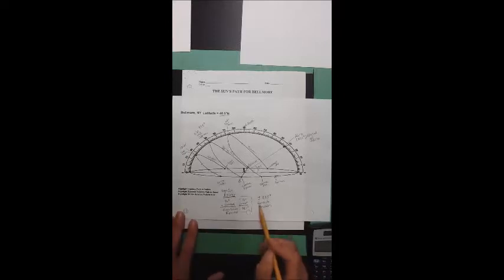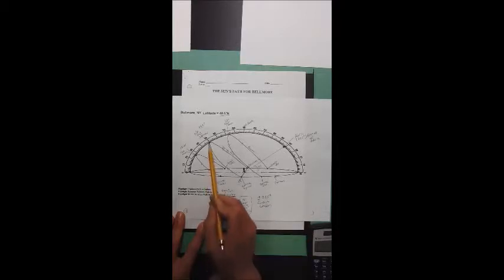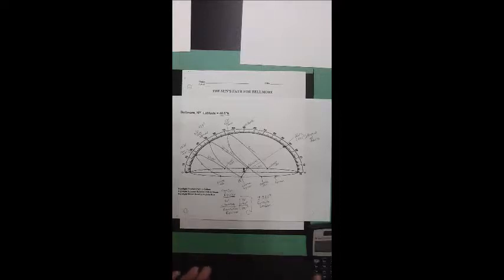SunPathBellmore Part II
Video shows completion questions based on a diagram of a celestial sphere for Bellmore, NY (approximate latitude is 40.5 degrees North)